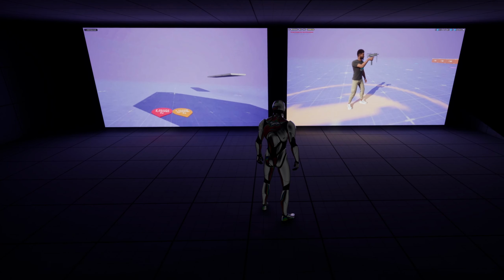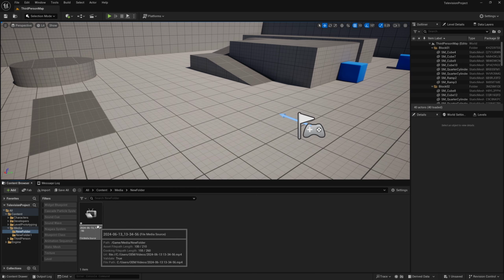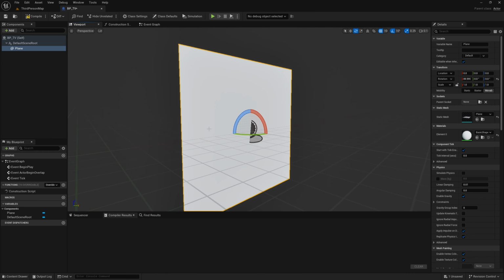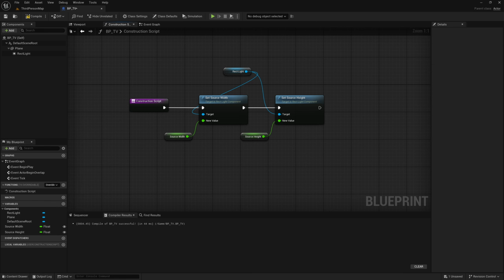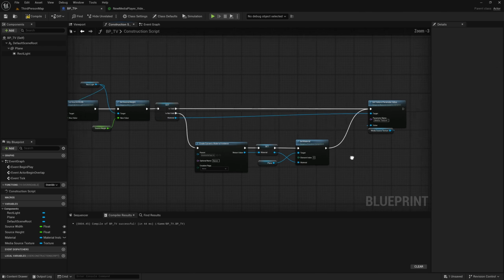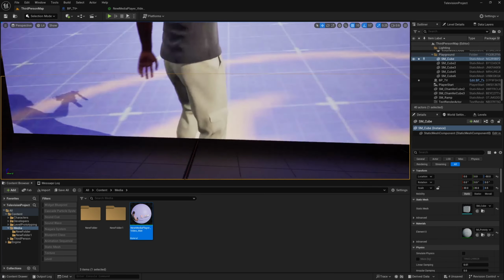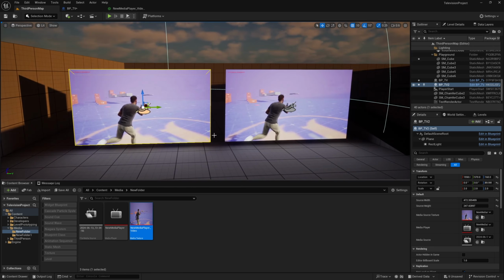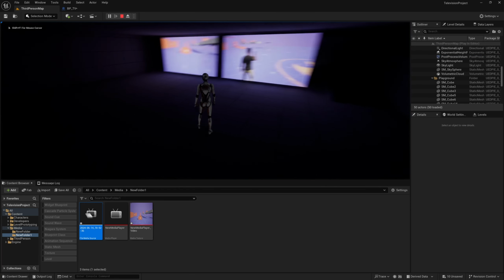How To Play Videos In Your Game (and Enable Megalights) - Unreal Engine 5 Tutorial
In this Unreal Engine 5.5 Megalights tutorial, MizzoFrizzo will show you how to create TV screens that play videos (or media sources) in real time as well as project light into your scene based on which video (or media source texture) is playing, and how to enable Megalights, a new experimental feature in Unreal Engine 5.5.